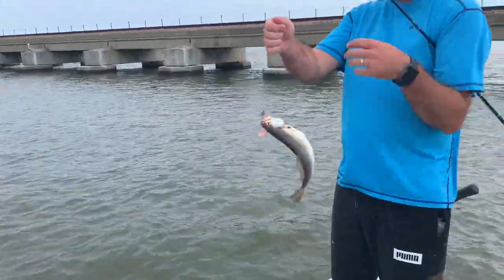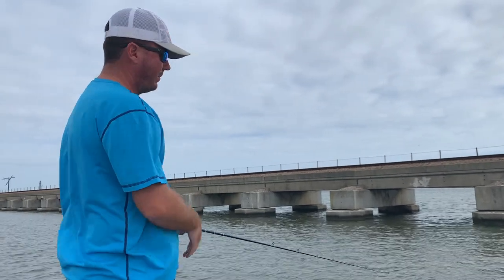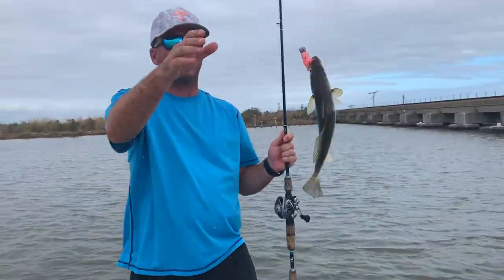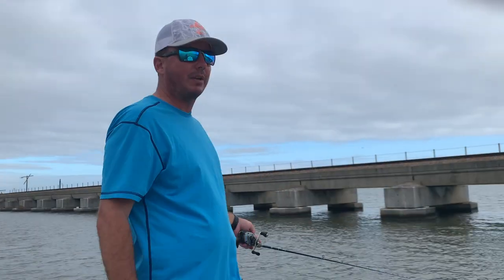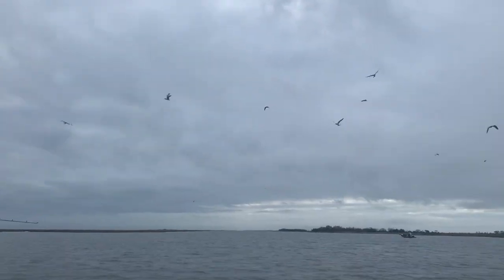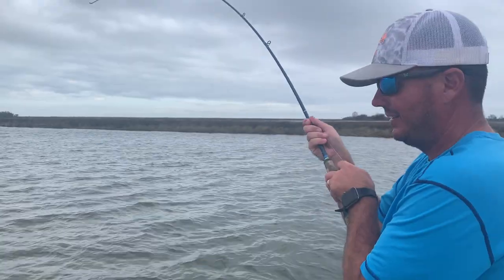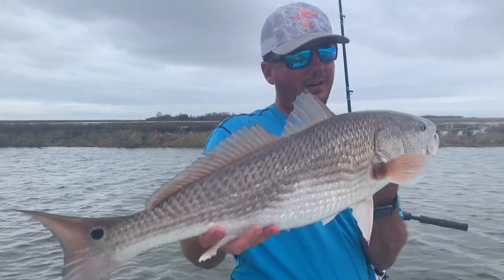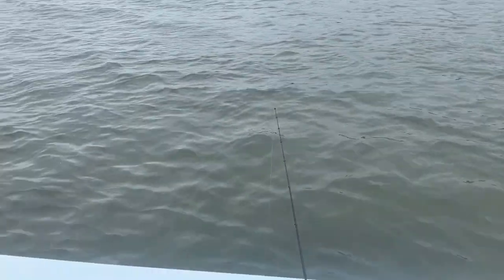DockSide TV 'Wearing Out the White Trout'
Dockside TV heads to a deep pass near Lake Catherine and finds the white trout and relish pilled up after catching specks under the birds in Lake Catherine. was the hot color.